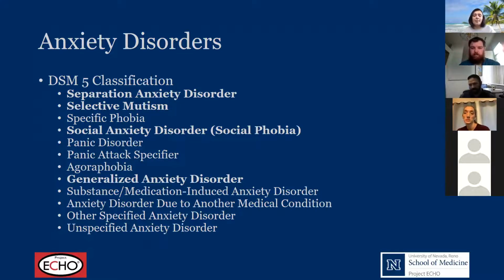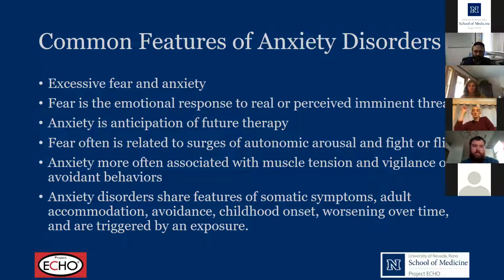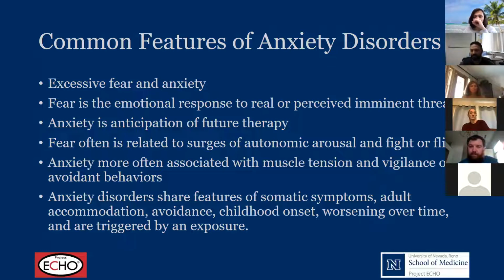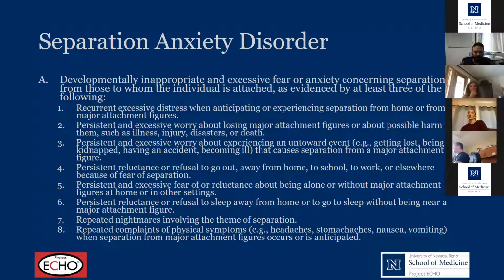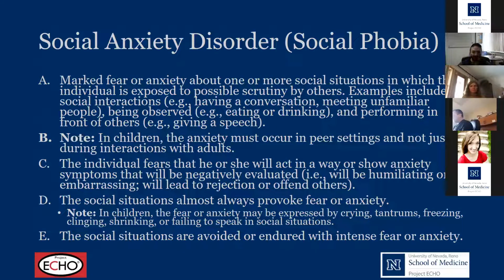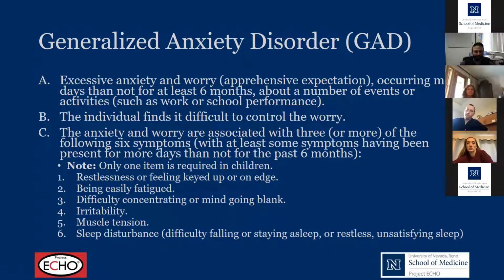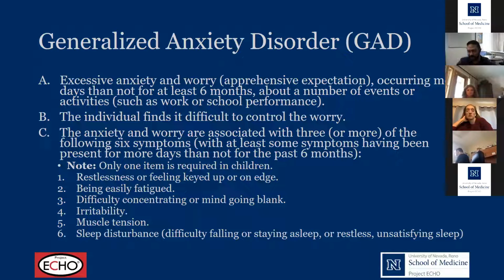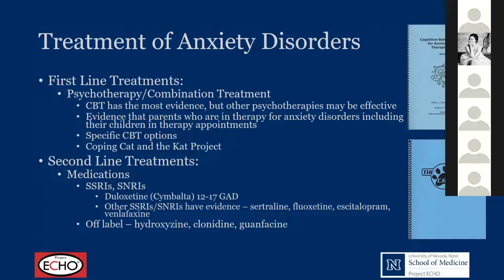Complex Pediatrics: Pediatric Anxiety Disorders (11/13/2020)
In this installment of Complex Pediatrics, Dr. Fitzgerald explores anxiety disorders in pediatric patients. Dr. Fitzgerald explains that anxiety in pediatric patients is often overlooked or disregarded. However, recognizing and treating anxiety is vital. Roughly 75 anxiety disorders and circumstances occur before the age of 15, so it is crucial for families and physicians to treat their children accordingly. Anxiety in children can manifest as social anxiety, separation anxiety, etc. A key observation that Dr. Fitzgerald points out is that children today worry more. Due to the influx and exposure to information, children are worried about natural disasters, death, failure, etc. at extremely young ages compared to generations prior. With the right diagnoses and therapies, children can receive the mental health care they deserve.

1:00 Introduction of the DSM standpoint
4:14 Modern Perspective on adolescent anxiety
8:06 Accommodating for anxiety
10:54 Separation Anxiety
16:38 Social Anxiety Disorder from the developmental perspective
20:29 Generalized Anxiety Disorder
23:09 Treatment of Anxiety Disorders